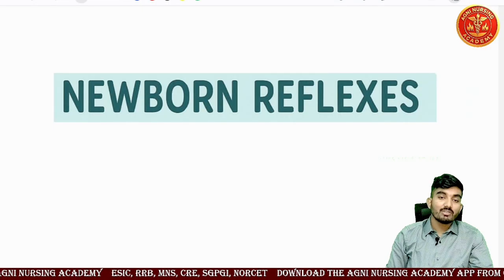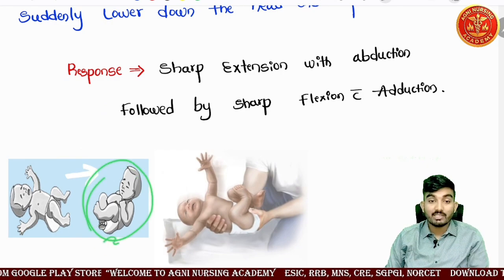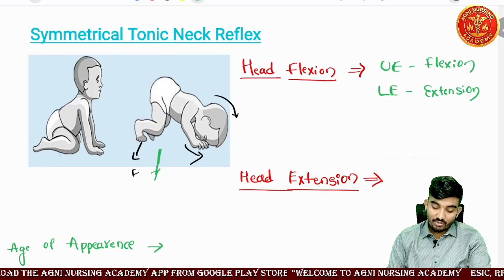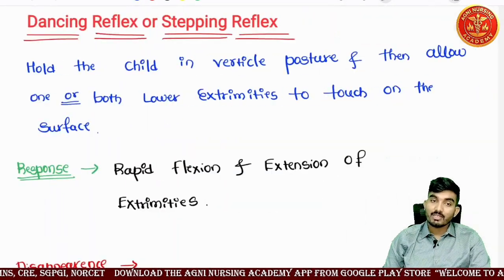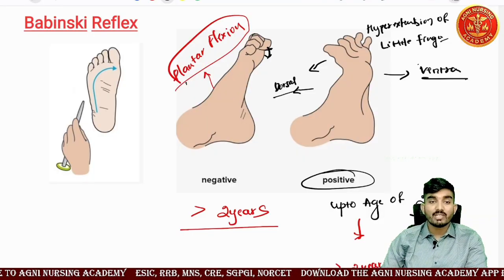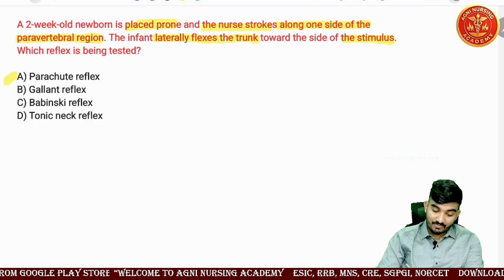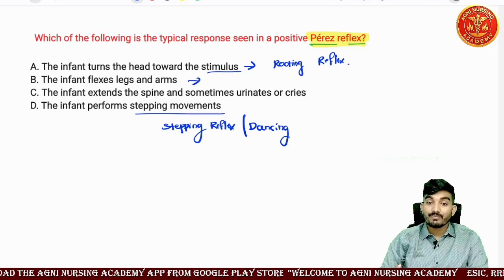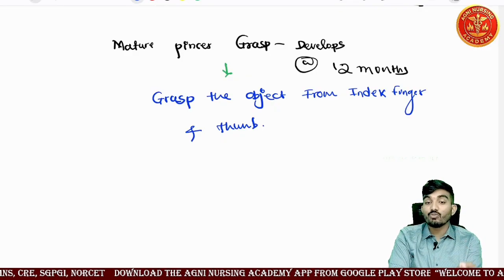#28 NEWBORN REFLEXES/ PEDIATRICS/ NORCET-10 AND ALL NURSING COMPEΤΙΤIVE ΕΧΑΜ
Your trusted destination for Nursing Exam Preparation — including NORCET-10, AIIMS, JIPMER, ESIC, State PSC Nursing Exams, and more!

📚 In today’s class, we’ll cover important Newborn reflexes with clear explanations, clinical reasoning, and smart tricks to help you master your concepts and score high in exams.
OBG/ NORCET-10/RRB/ KGMU/SGPGI/ESIC/UPUMS AND ALL NURSING COMPEΤΙΤIVE ΕΧΑΜ

💡 What You’ll Learn in This Session:
✅ Doubt-solving and exam-oriented guidance

👩‍⚕ AGNI Nursing Academy – Lighting the Path to Success for Every Nurse

Prepare. Practice. Perform. Crack the Exam